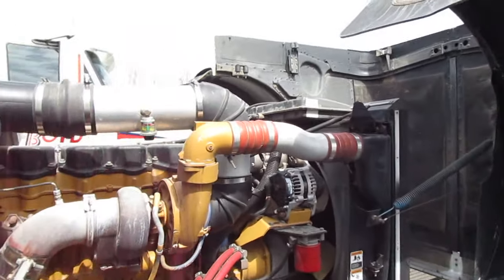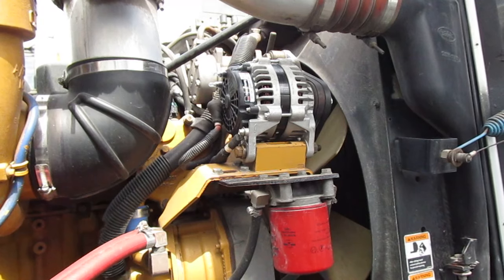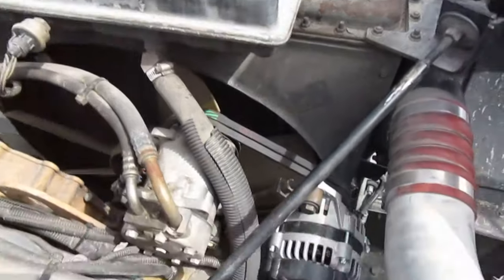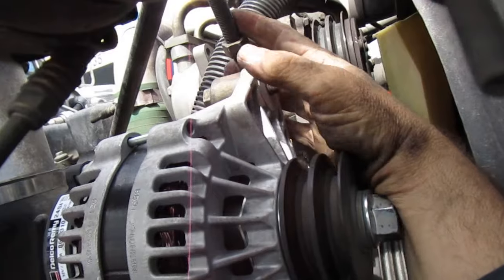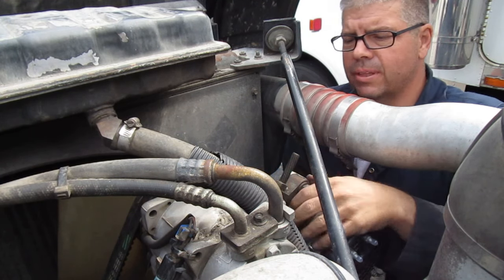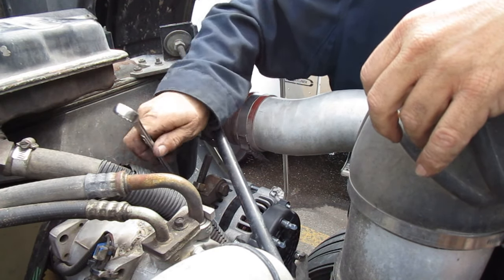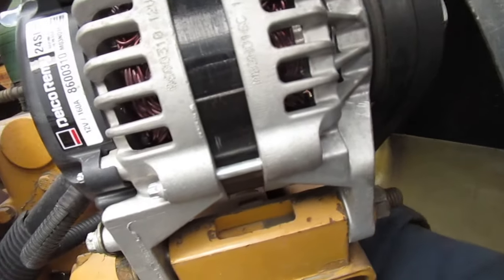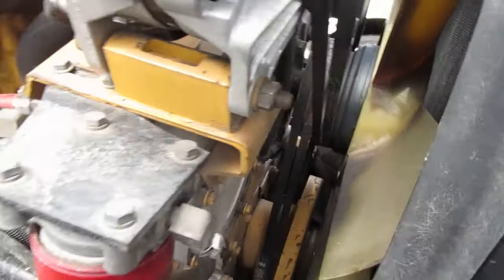#88 Changing Fan Belts on CAT C15 The Life of an Owner Operator Flatbed Truck Driver Vlog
After doing a post trip inspection. I found that a had a small crack in one of my fan belts. So i decided to replace them.